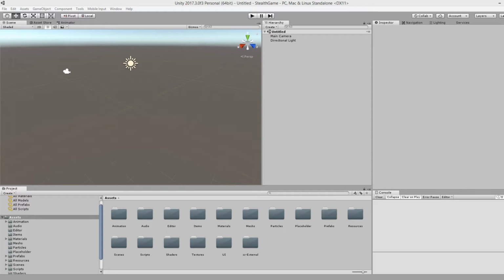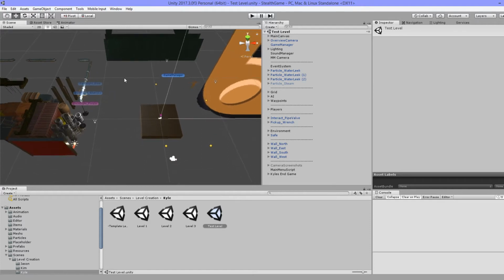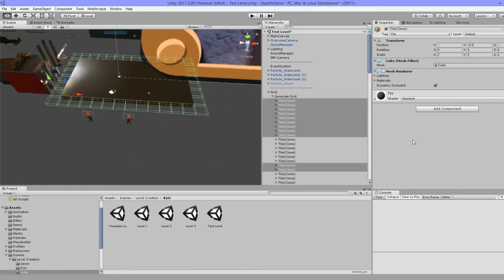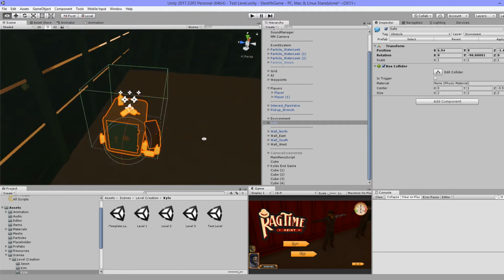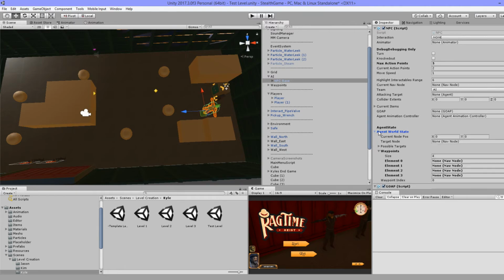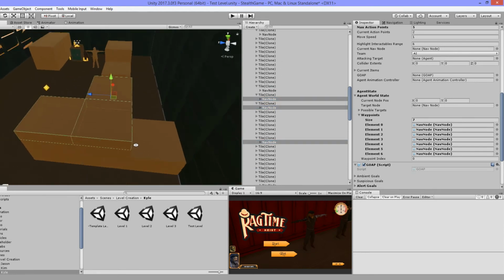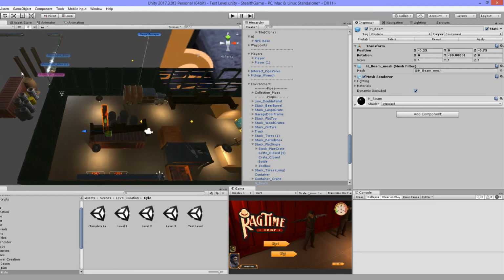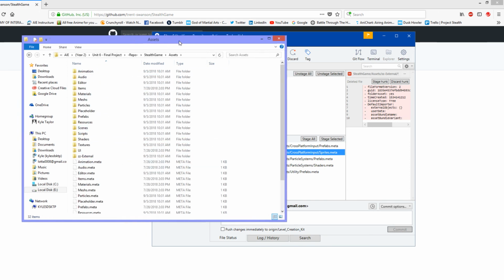RagtimeHeist Level Creation Tutorial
Setup the Project - @0:00
Finding your Folder - @3:24
Making a new Scene - @4:23
What is in the Scene - @5:43
Making a Grid - @7:35
Blocking out the level - @11:45
Letting the player walk on top of props - @16:24
Setting up the Guard - @17:50
Setting up the Guard's Patrol - @19:48
Adding in Props - @25:11
Lights - @28:06
Pipes - @30:30
Committing on SourceTree - @32:15
Committing without SourceTree - @33:54